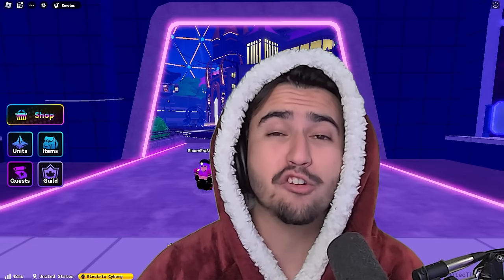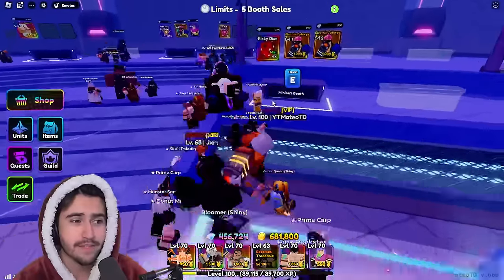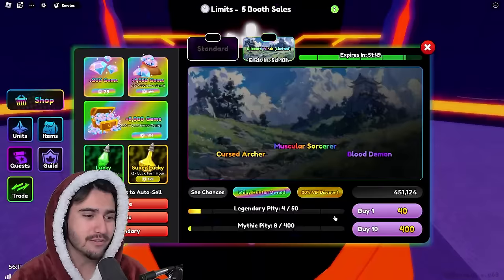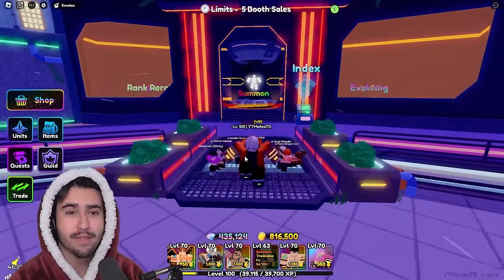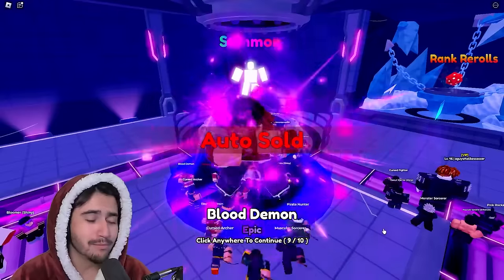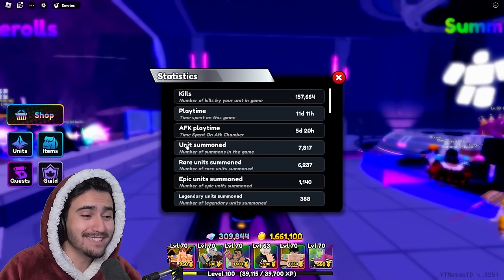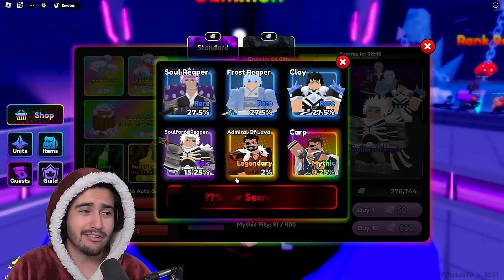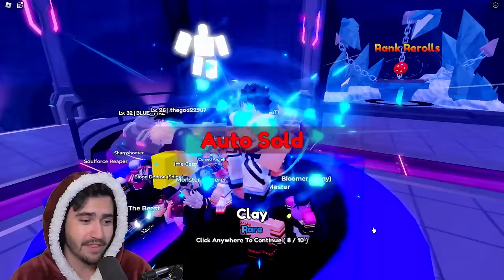*INSANE* Spending 500K To Get SO MANY Secret Units In Anime Defenders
Today I do a challenge to summon units until I get the secret rift sorcerer! No spoilers but we succeeded and potentially even got more than what we asked for!

Join up the discord for daily giveaways and a great community!